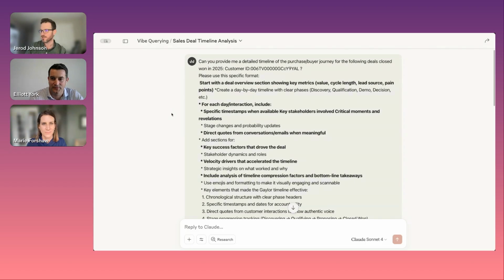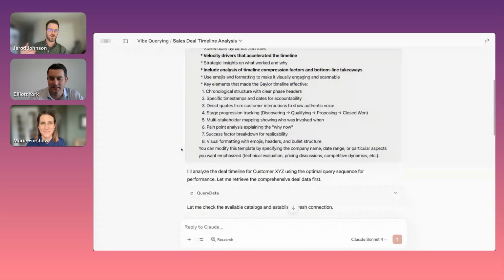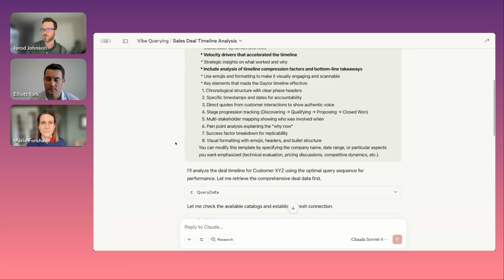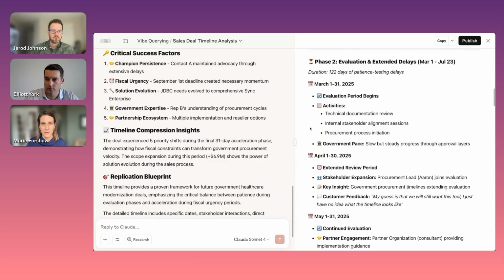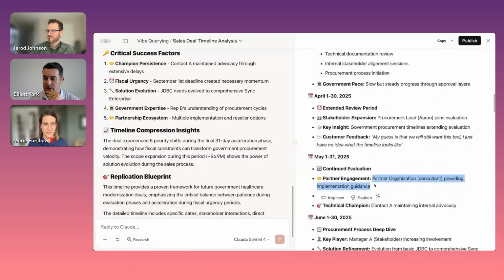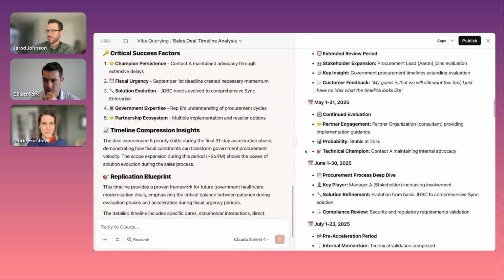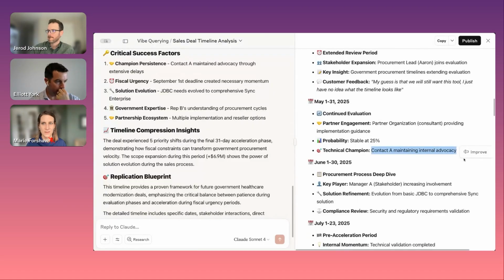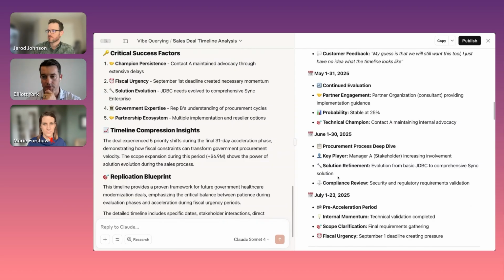Vibe Querying with MCP - 09 - Vibing for Revenue Operations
Welcome to a new era of data exploration: Vibe Querying with MCP. In our ninth episode, "Vibing for Revenue Operations," hosts Jerod and Marie are joined by Elliot, demonstrating how finance and revenue teams can use CData's MCP Servers integrated with powerful LLM tools like Claude to query real-time business data to analyze buyer journeys for revenue-driving insights.